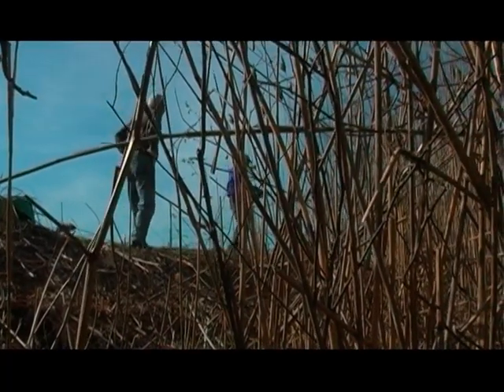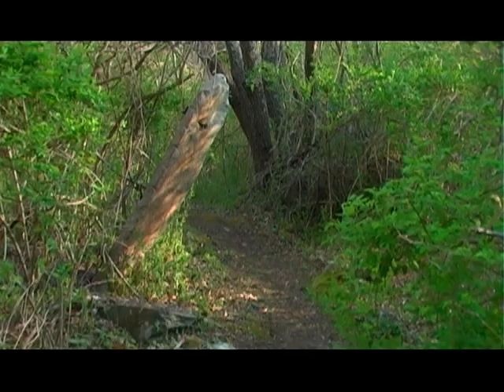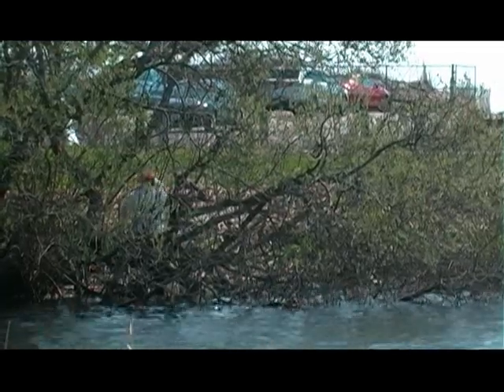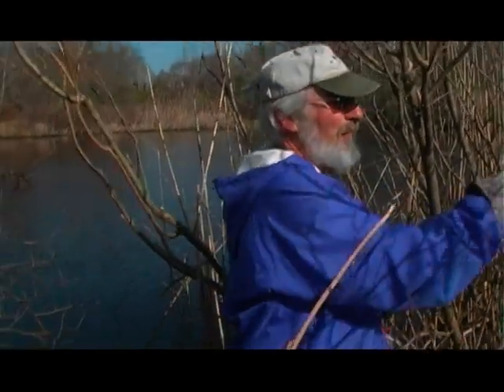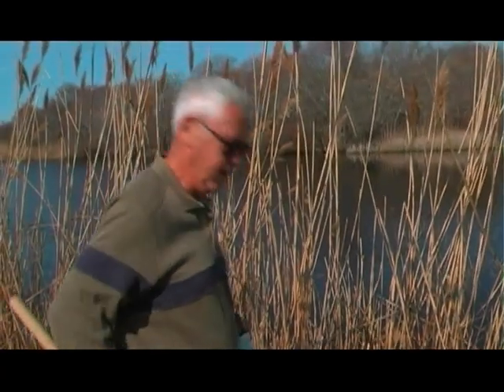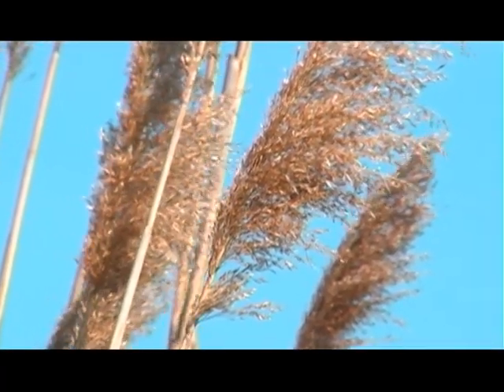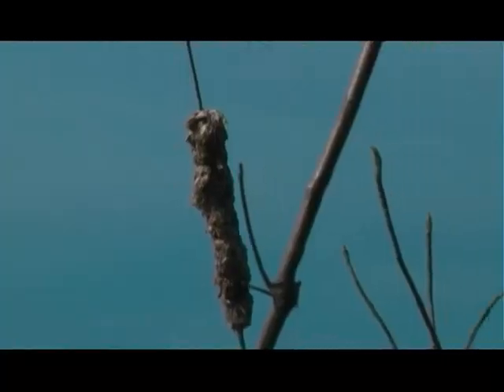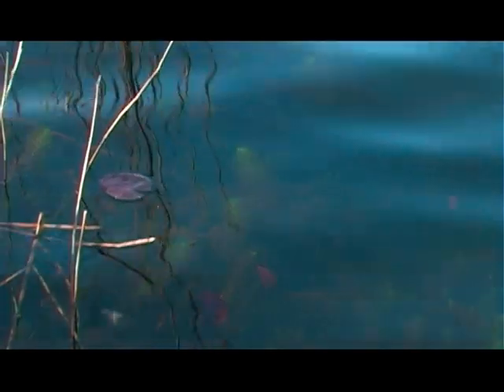The Friends of Canonchet Farm: Lake Canonchet Habitat Restoration, pt. 1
The Friends of Canonchet Farm in Narragansett, RI are undertaking a habitat restoration project around Lake Canonchet. The goal is to remove invasive plant species that have spread into the area with the abandonment of former farmland.